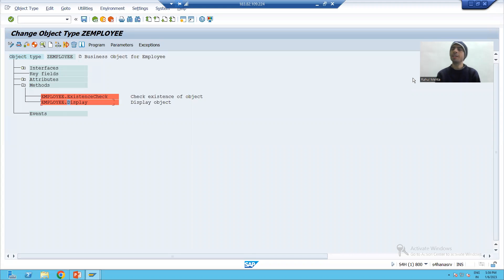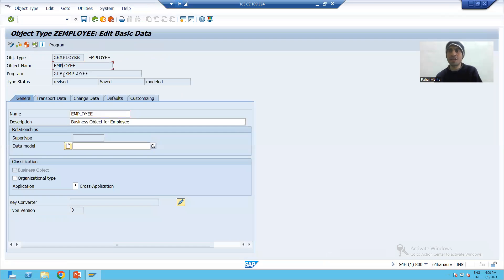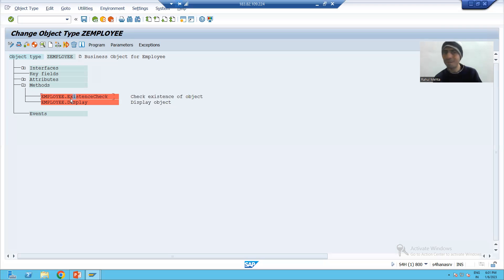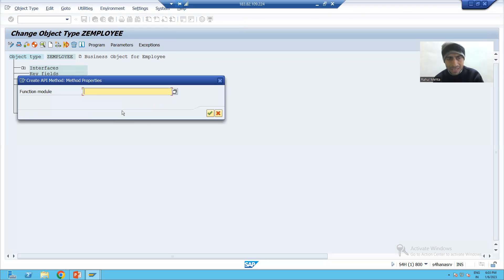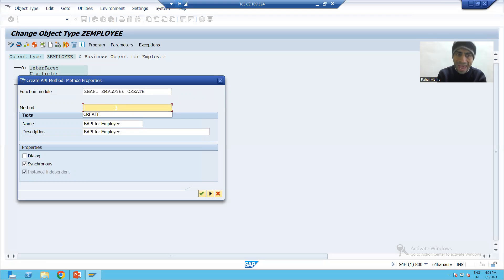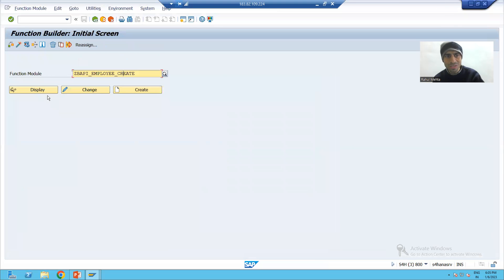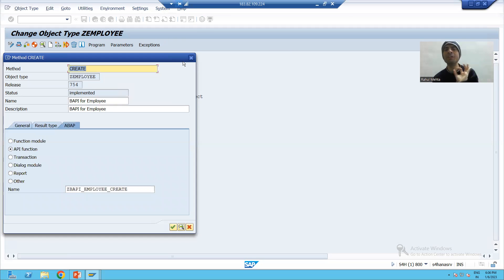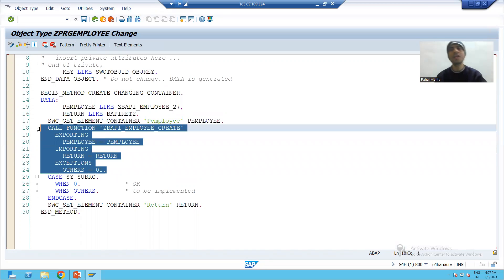8 - Cross Applications - BAPI - Creation of Business Object Part2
-Binding of Business Object with the Function Module.